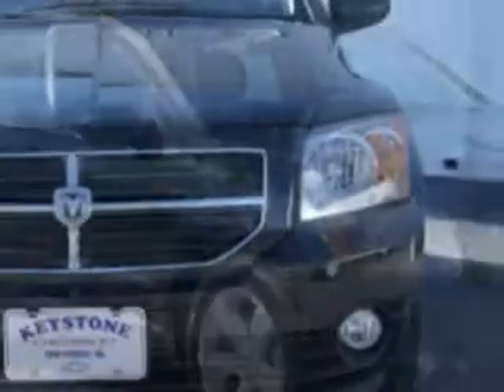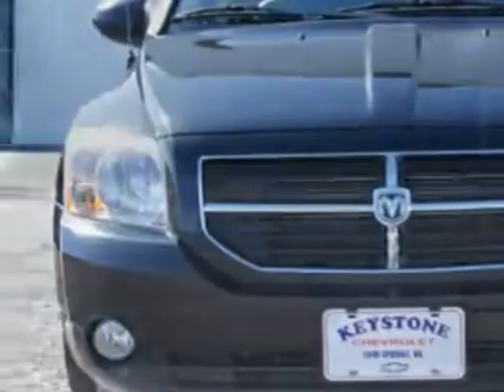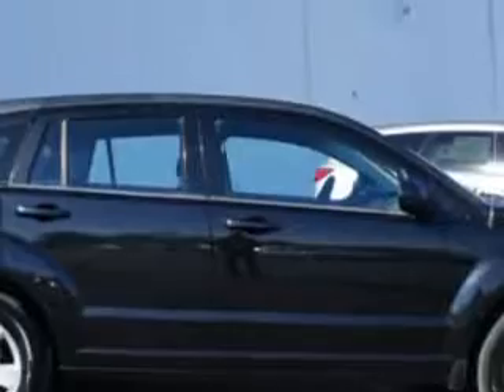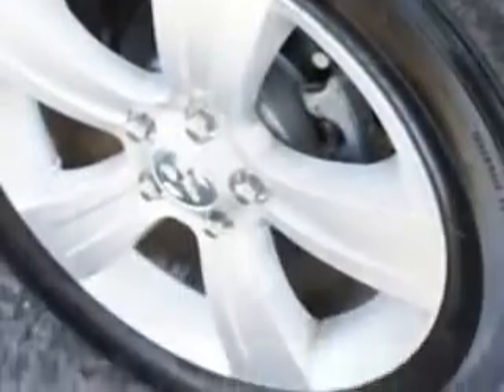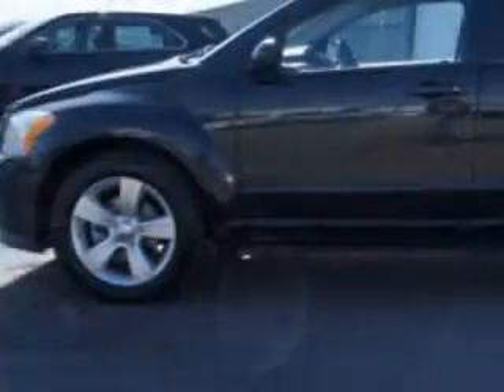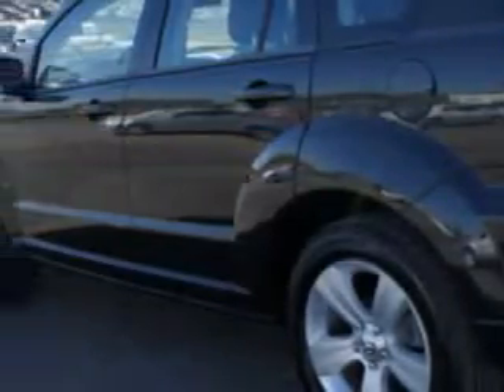Dodge Caliber, Keystone Chevrolet- Sand Springs, OK 74063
Dodge Caliber, Keystone Chevrolet imagine driving this Brilliant Black Crystal Pearl Coat 2010 Dodge Caliber, equipped with a 4 Cyl. engine and an automatic transmission with only 9,133 miles. enjoy an impressive 27 miles to the gallon on this great car with features like satellite radio, cruise control, leather upholstery, rear spoiler, remote keyless entry, power driver's seat, compact disc player, auxiliary audio input, alloy wheels, and much more. Enjoy the drive and have peace of mind in this 2010 Dodge Caliber. see us at Keystone Chevrolet today!

miles-  9,133

vin- 1B3CB9HA5AD647997

Keystone Chevrolet

8700 Charles Page Blvd.